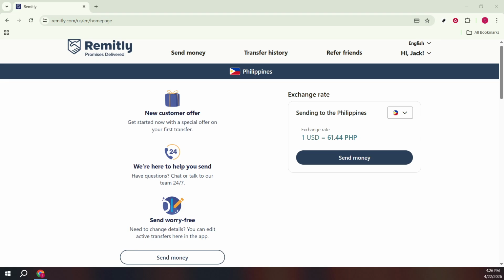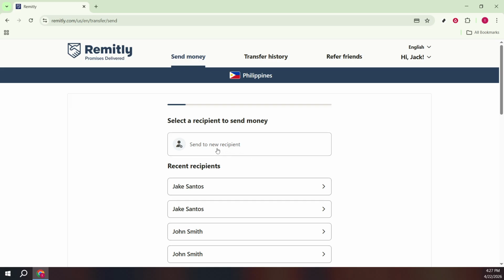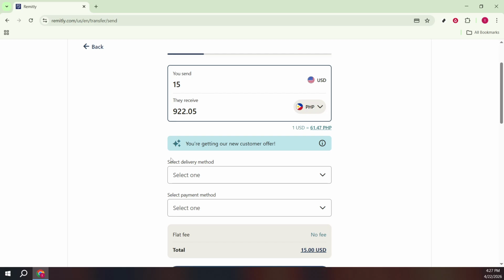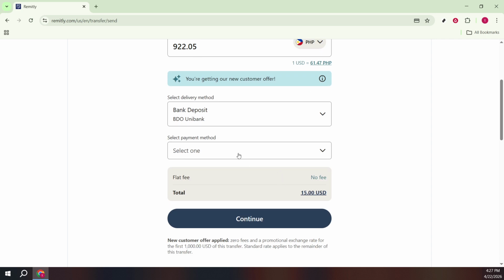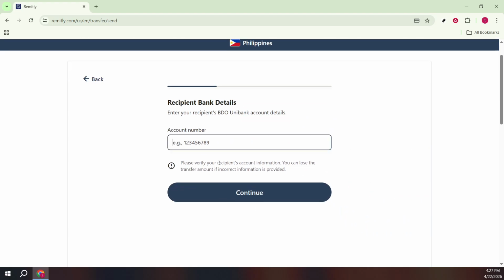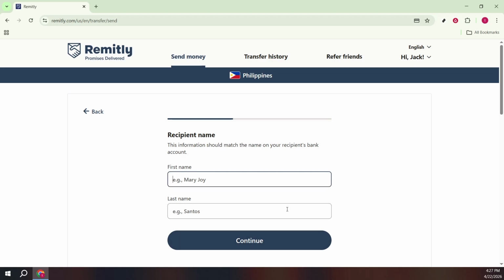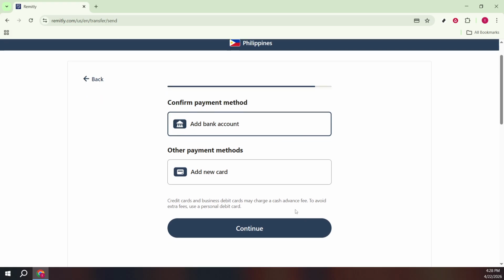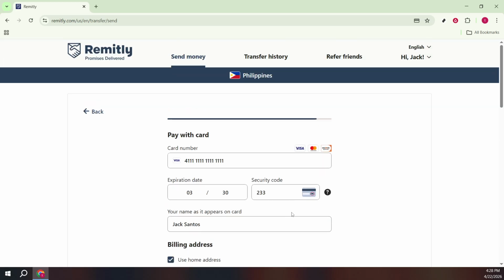How To Send Money From Remitly To Bank Account [2026 Guide]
How To Send Money From Remitly To Bank Account